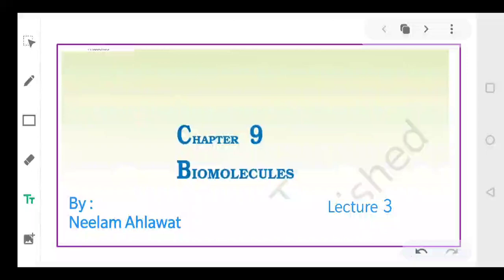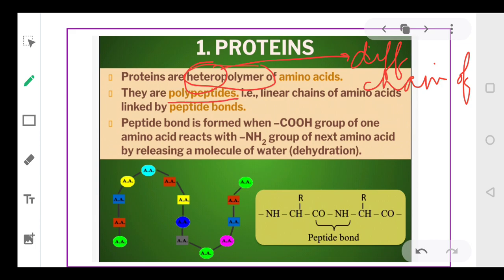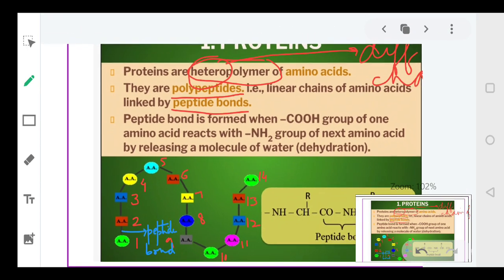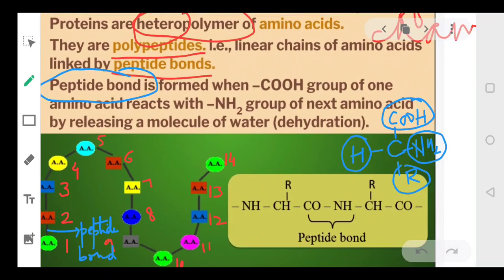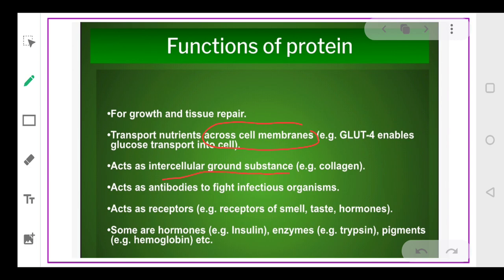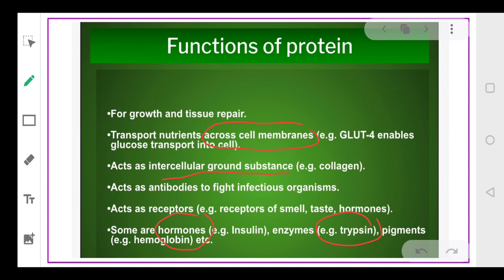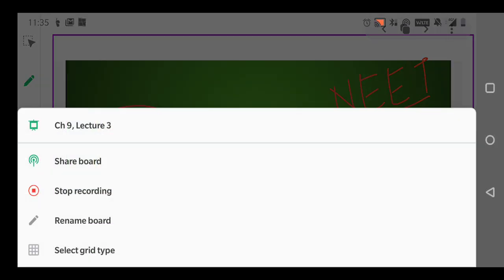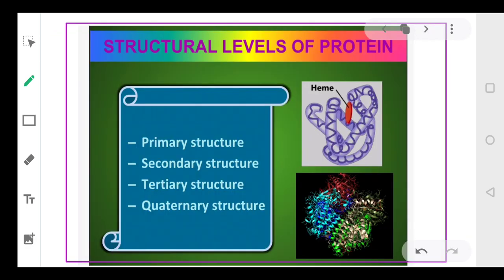19/9/20,Ch 9, lecture 3, Class11, Biology